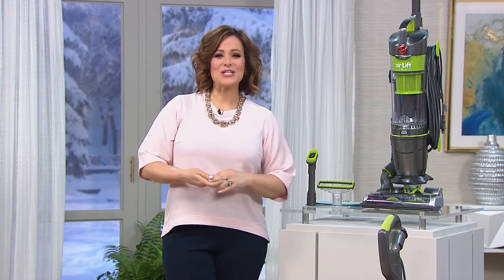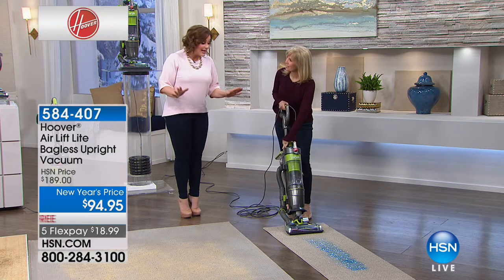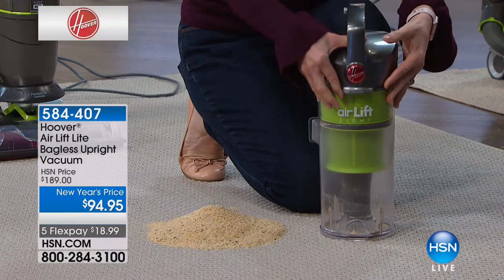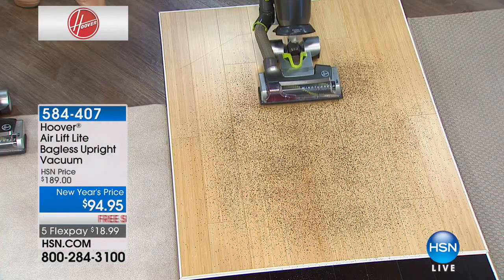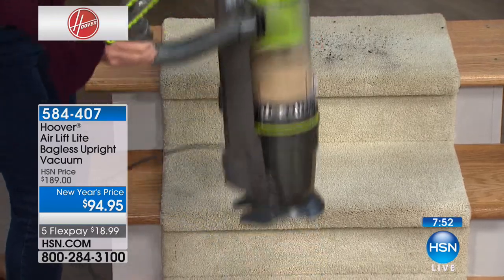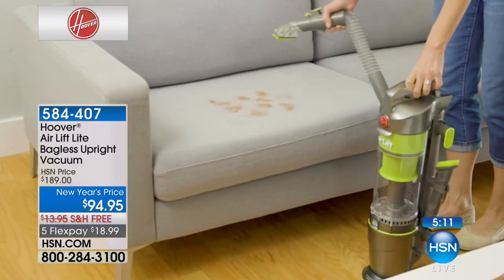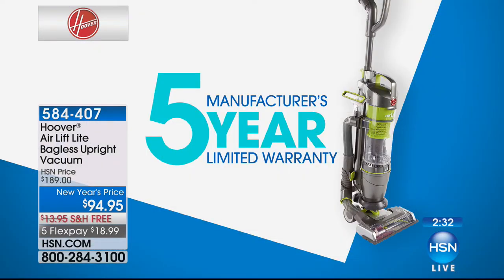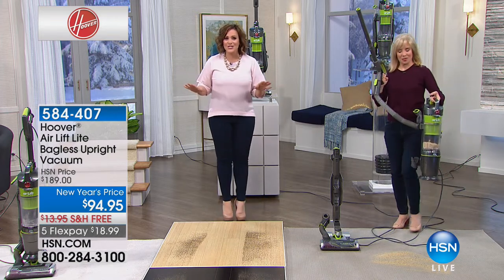Hoover Air Lift Light Bagless Upright Vacuum with 2in1 C...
Hoover Air Lift Light Bagless Upright Vacuum with 2in1 Crevice Tool
From carpet to hard floors, vacuuming doesn't have to be painful. Powered by WindTunnel 3 technology, the lightweight Air Lift...